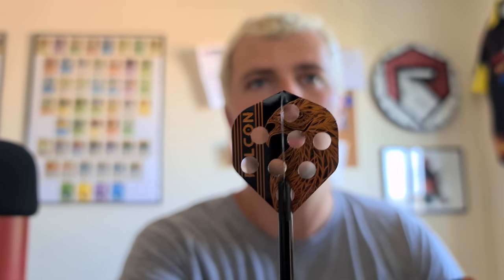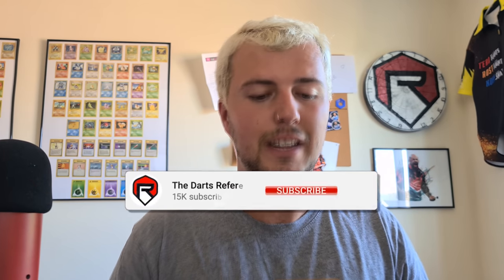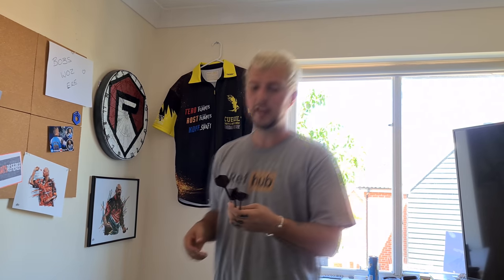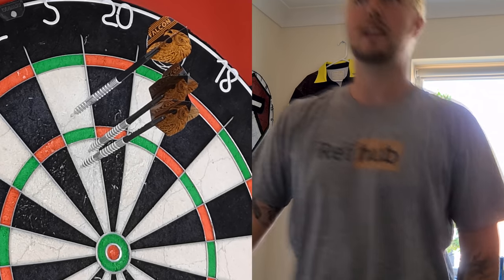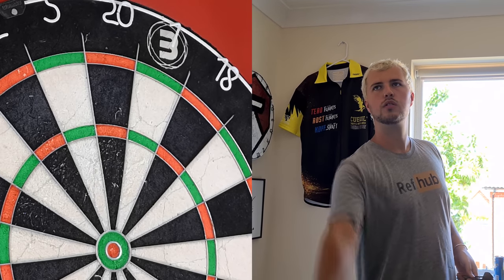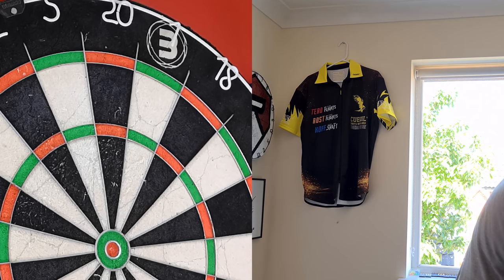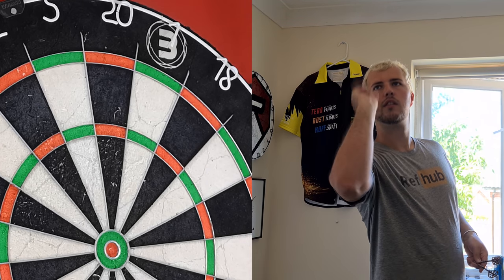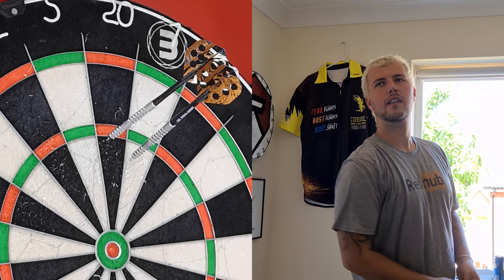I Drilled Holes Into Dart Flights And Tried Them Out!